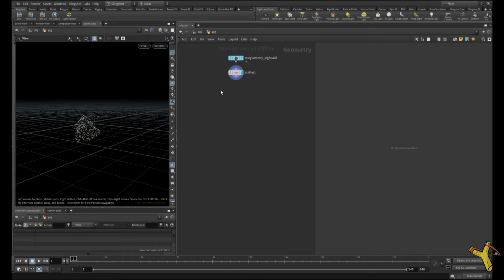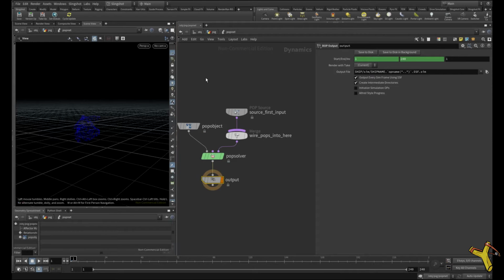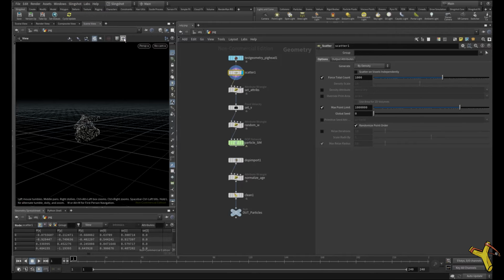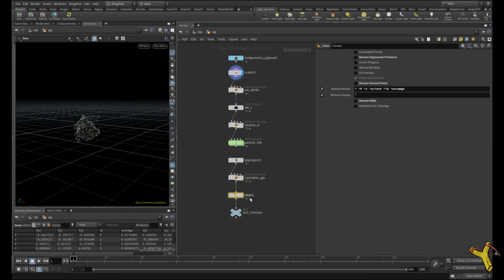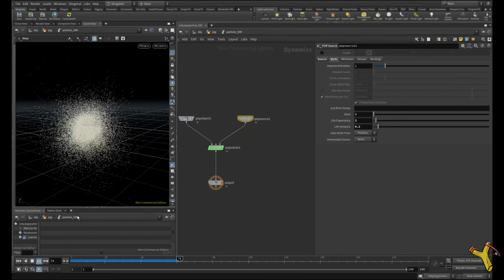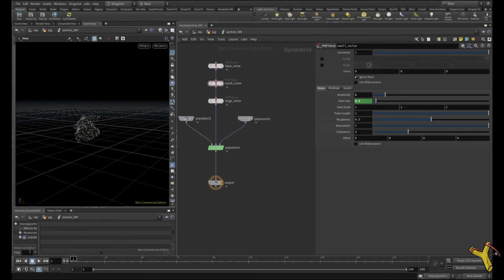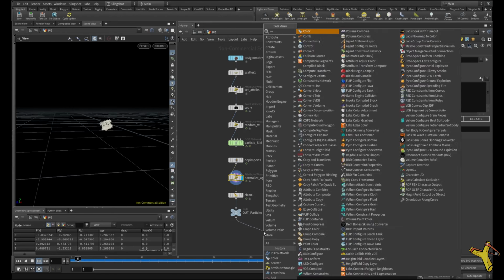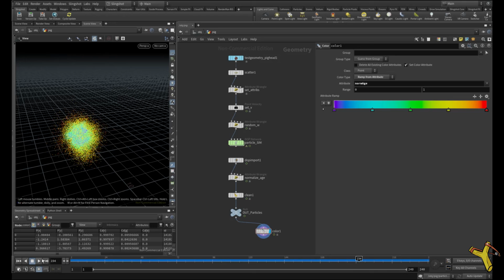Slingshot IV - Particle Tools Overview (Houdini Toolset)